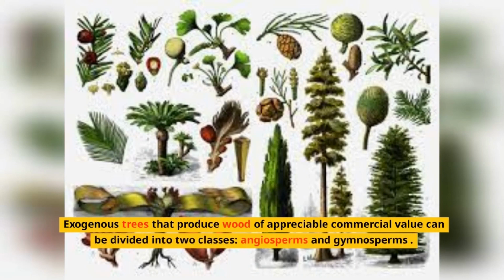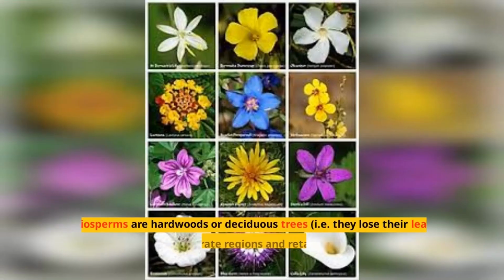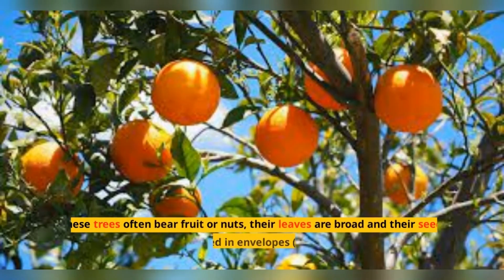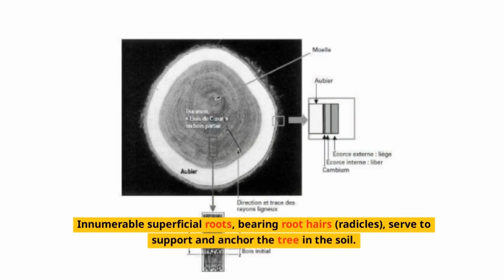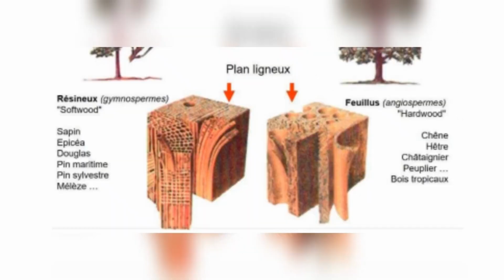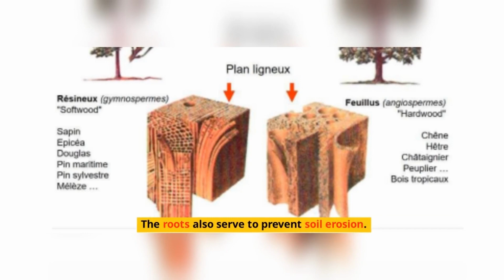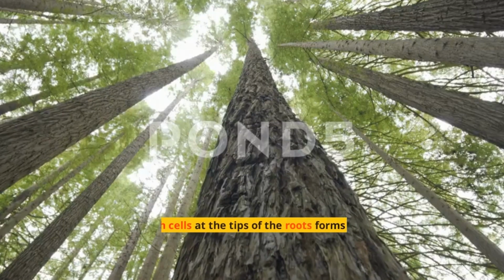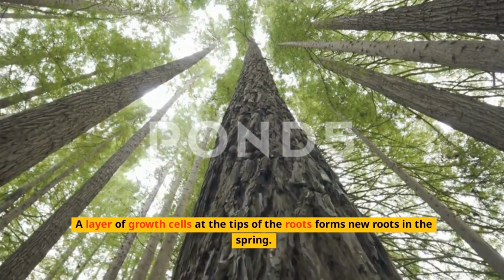Did you know? The Secrets of Wood Drying, Forest Types and Trees Revealed!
In this video, I explain. Did you know? The Secrets of Wood Drying, Forest Types and Trees Revealed! Good viewing !